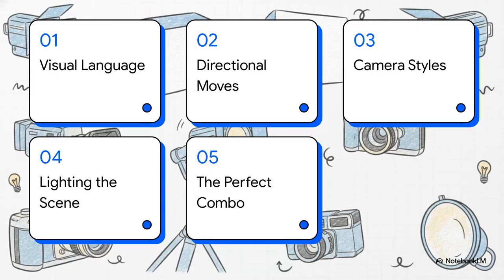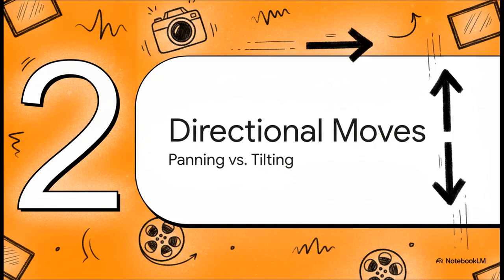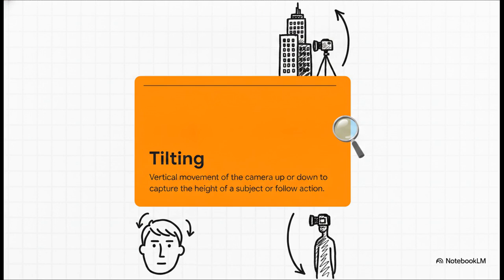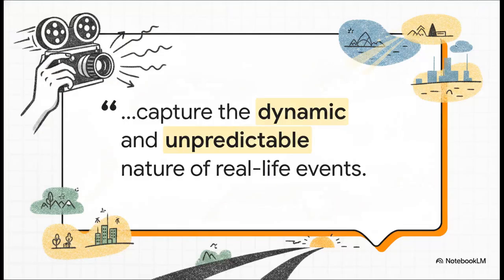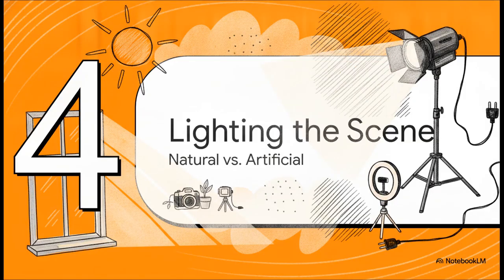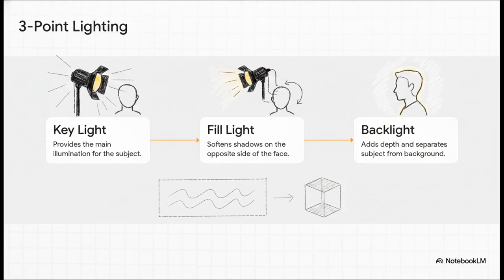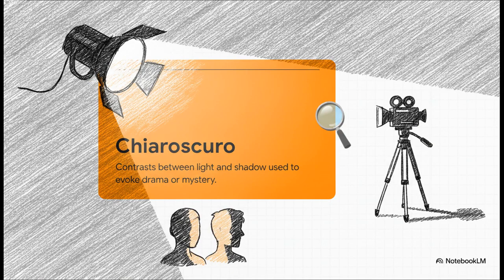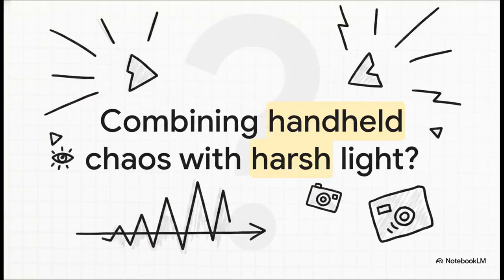PODCAST_OSOU_PJMC-203_UNIT-10-II